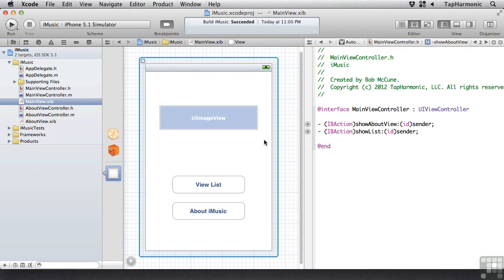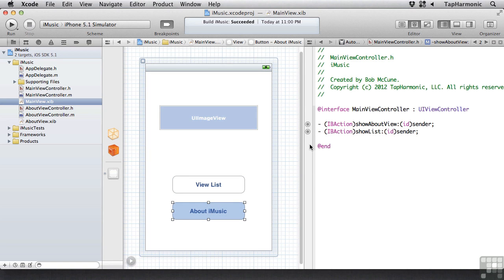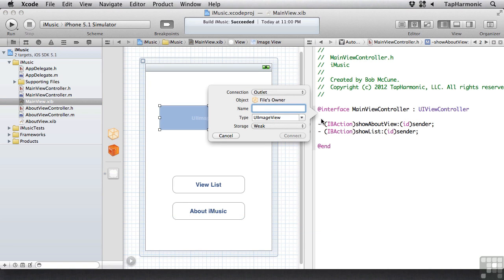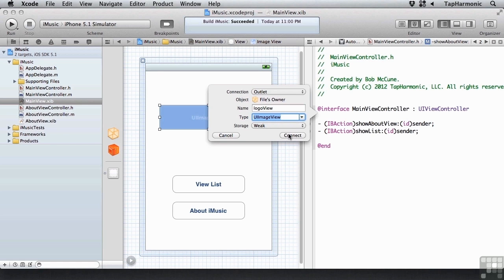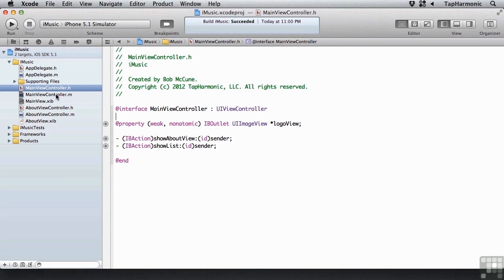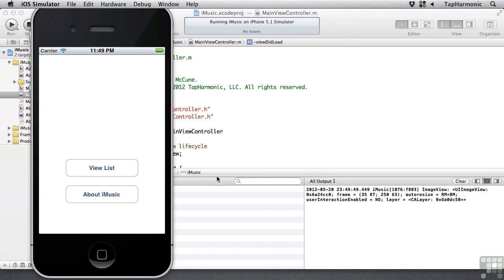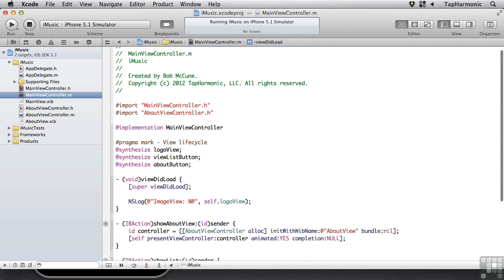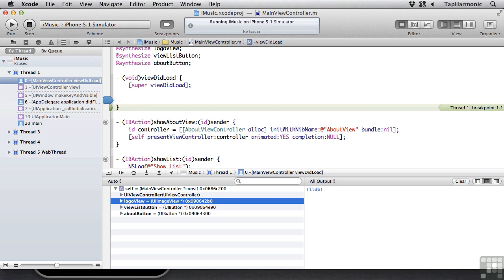IPhone tutorial Defining IBOutlets